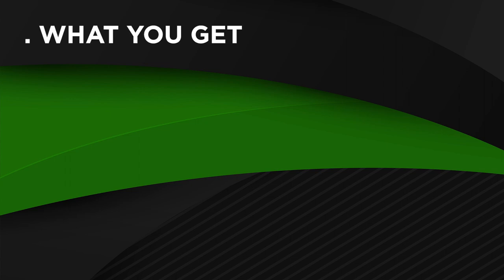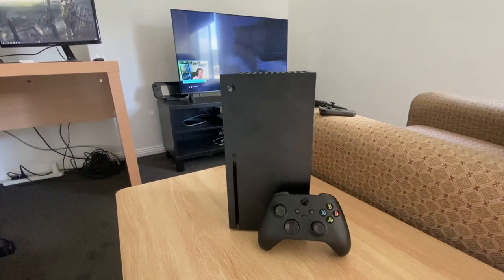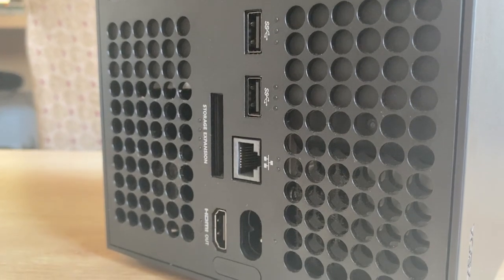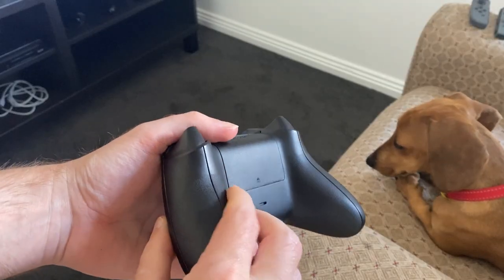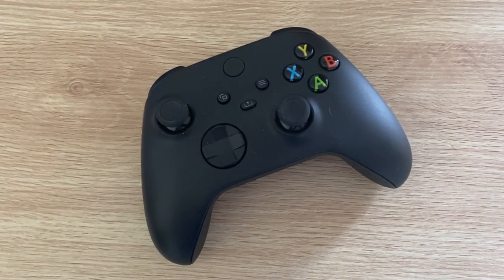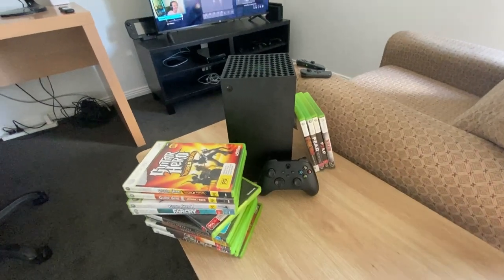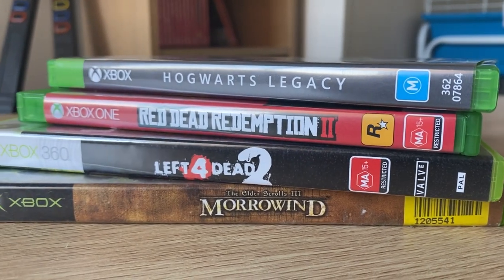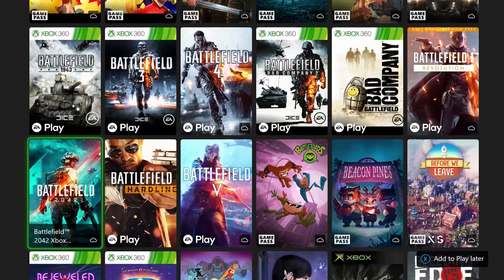Xbox Series X Buying Guide in 2023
Hey Guys, in this video I want to go over what you need to know before buying Microsofts latest console, the Xbox Series X.